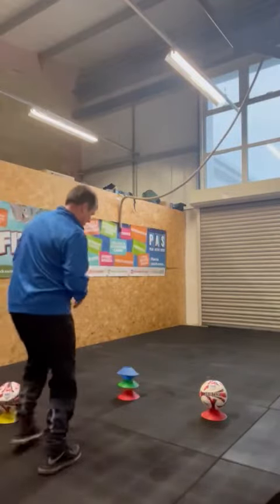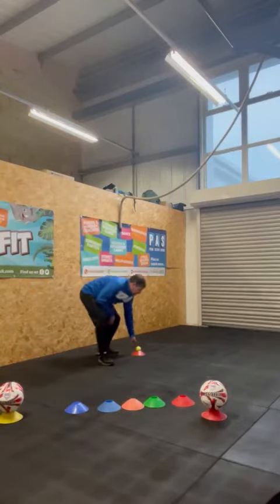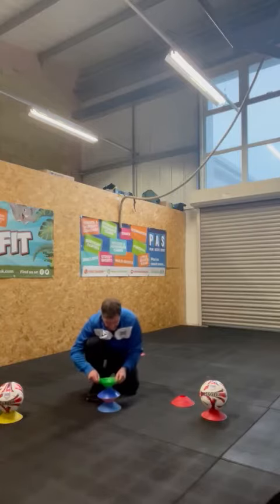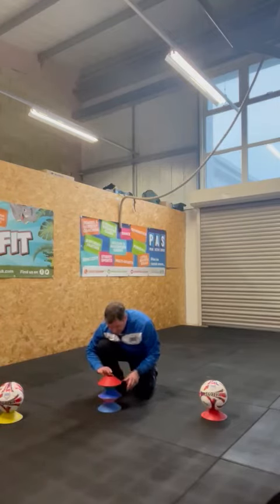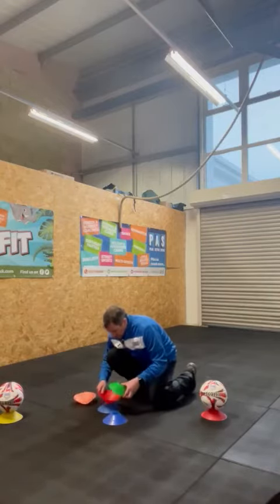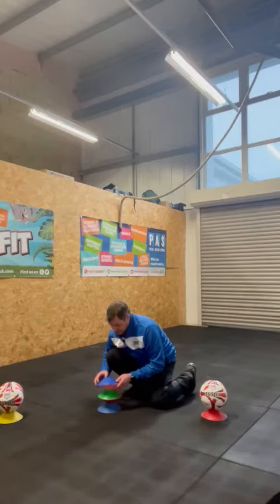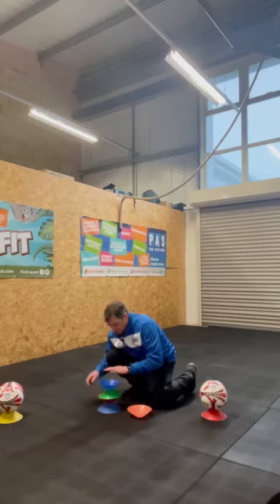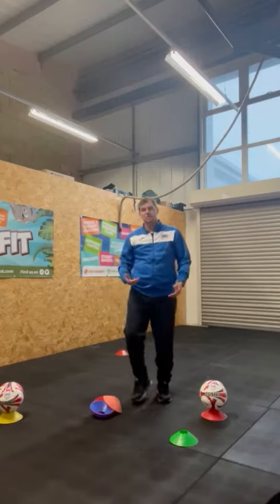No. 6 - Skills for 5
A little skills challenge today from coach Mark. Have fun kids!